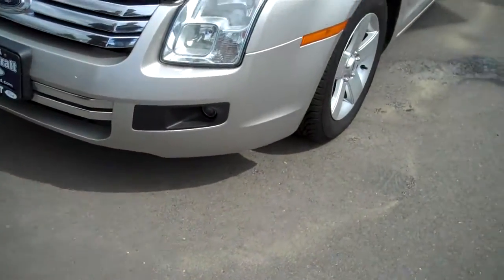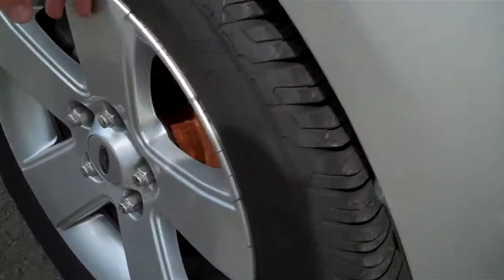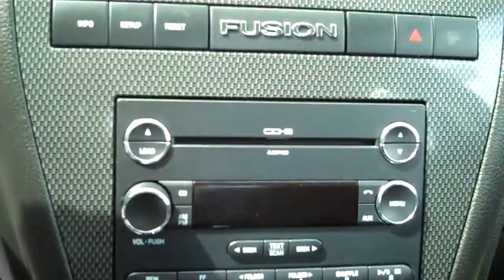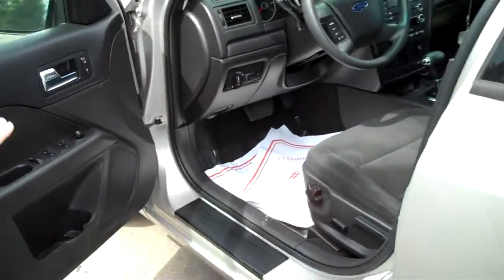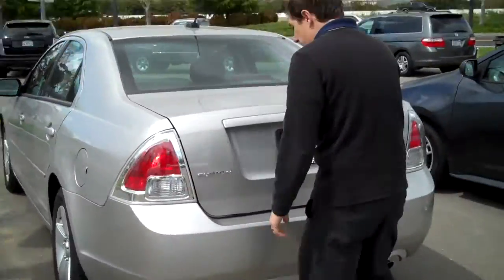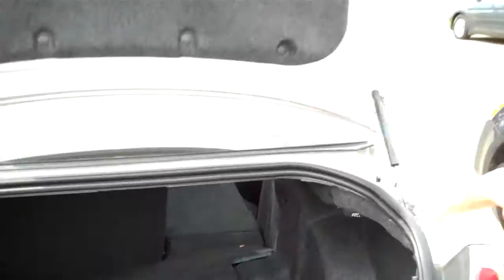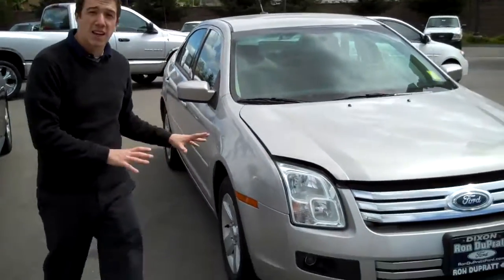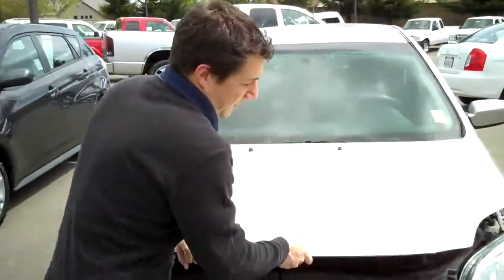Ron Dupratt Ford - 13198 - Ford Fusion